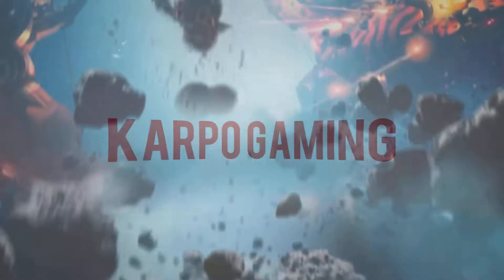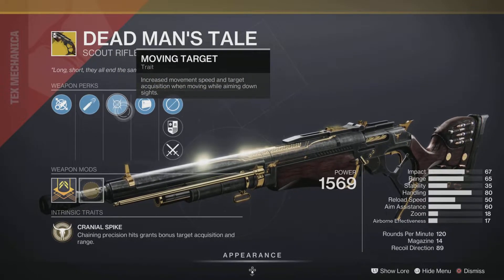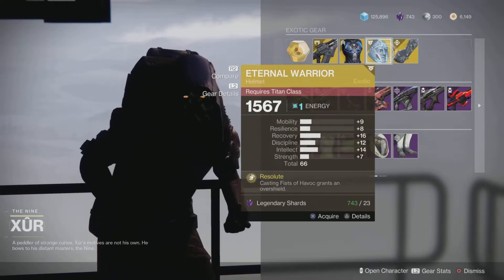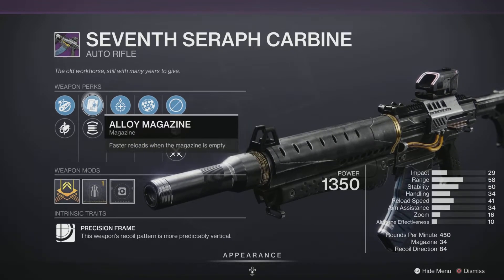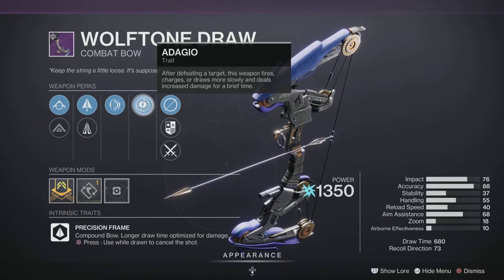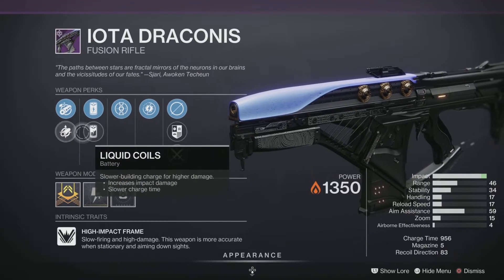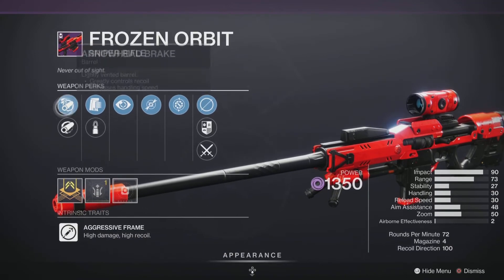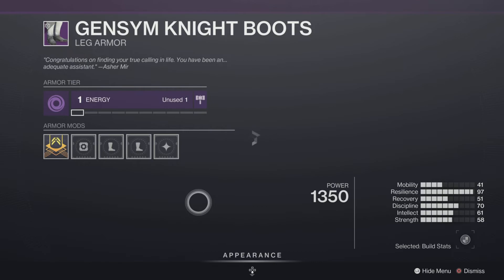Destiny 2: XUR EXOTICS & LOCATION! Legendary Weapons & EXOTICS! Where Is XUR? (August 26th 2022)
Today well see where Xur is located this week for August 26th 2022. Enjoy

🔔HAPPY FRIDAY! HAPPY XUR DAY! MY GUARDIANS!🔔
✅ Where is Xur Today?.
✅ Planet: The Tower
✅ Location: The Tower (8/26/2022)

TIMESTAMPS
0:00 Intro
Outro

🌎Links🌎